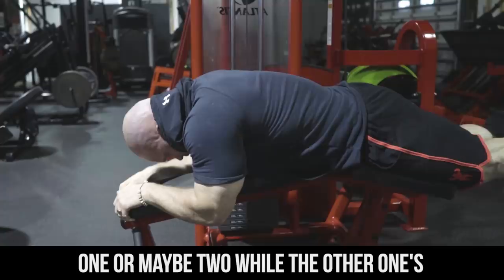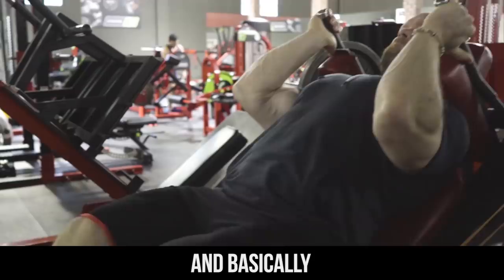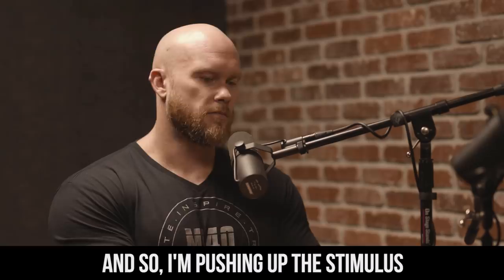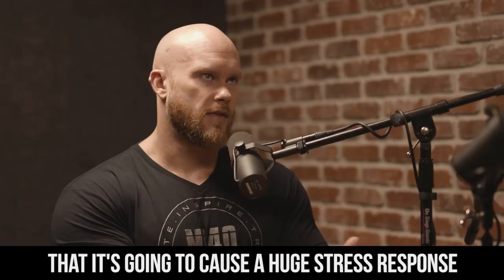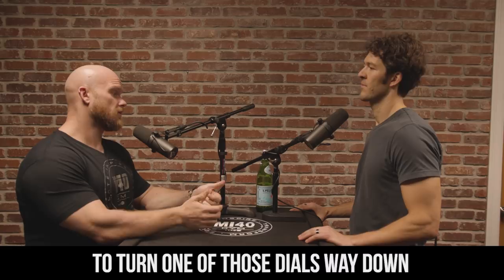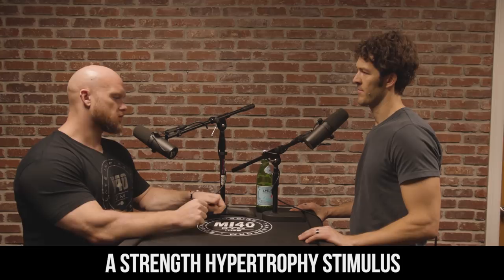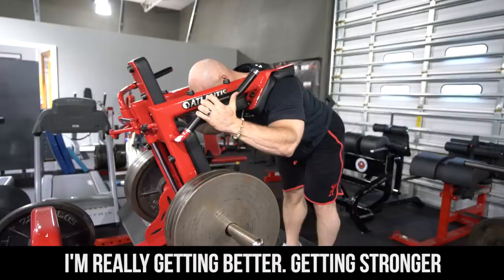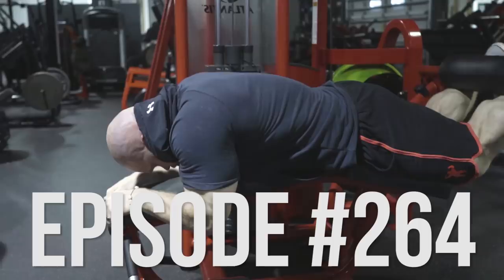Ben Pakulski Talks Building Muscle, Legs & More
Ben Pakulski, IFBB pro bodybuilder explains how the best bodybuilders in the world eat to put on the most muscle.

Supplements That Can Help

Clean Fish Oil

VIDEO GEAR

Vlog Cam Canon M50

Key Timestamps

05:49 Bodybuilding brought Ben emotional strength. He fell in love with the discipline and the science.
11:45 For years Ben set the intention each day that he would do the hardest workout he has ever done.
17:56 Athletes from before the 1990s learned by watching, feeling and experimentation. This developed a skillset of awareness.
21:09 The root of all transformation is muscle contraction.
24:43 Contraction should be the challenge, rather than completion.
31:10 Ben’s course Hypertrophy Mastery delves deep into muscle science and impact for all body parts and all body types.
31:58 Master a very small number of exercises first and then diversify.
33:53 Do not go to failure on a set until you reach unconscious competence.
38:05 Immediate post-workout food is a big mistake.
42:55 Ucan is a non-insulinogenic starch.
43:18 Too much stress is the kill switch for building muscle.
49:42 The focus should not be on getting stronger, it should be on getting better.
52:05 Muscle building is an internal meditative experience.
58:23 Things aren’t supposed to hurt. You can train hard with no joint pain.
01:04:19 Steroids will not change you if the motivation is insecurity.
01:05:08 Competitors should start with their doctor. If you have good testosterone levels, adding hormones will not help as much as you think.
01:07:26 Before hormones can be beneficial for you, address thyroid, adrenals, HPA access, GI stress and inflammation.
01:10:24 Extended nasal exhalations will bring down your heartrate almost immediately.
01:12:12 Ben’s morning routine begins with an expression gratitude.
01:21:26 Ben’s desert island nutrient is blueberries or almond butter.
01:22:42 Ben frames his diet around 6 simple foods: wild meat, lots of green vegetables, blueberries, olive oil, avocado and cacao.
01:23:53 Ben’s elevator pitch: Empower every early teen boy and girl with the knowledge and the skill to build their greatest body.